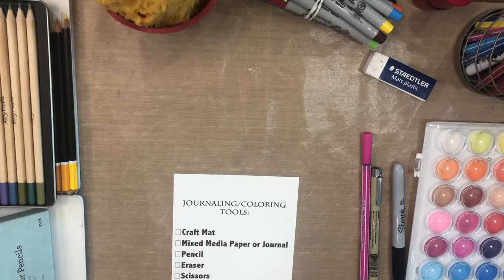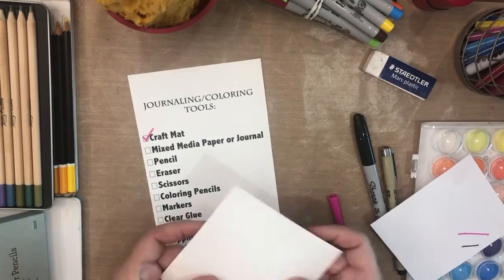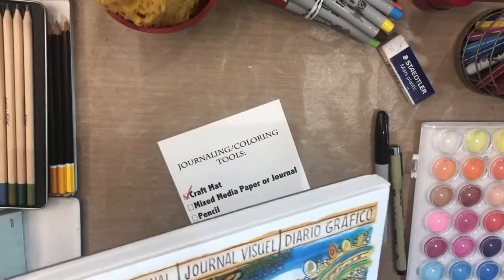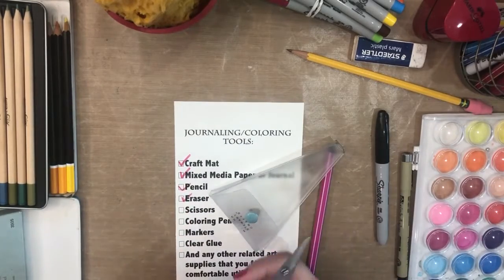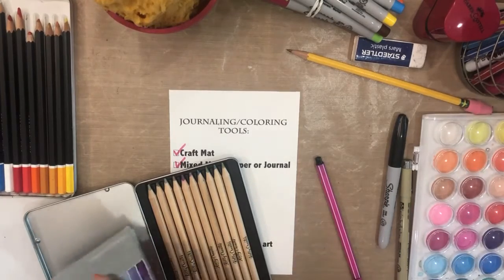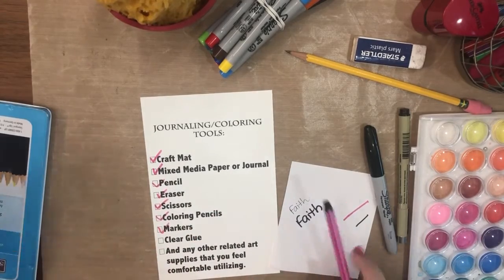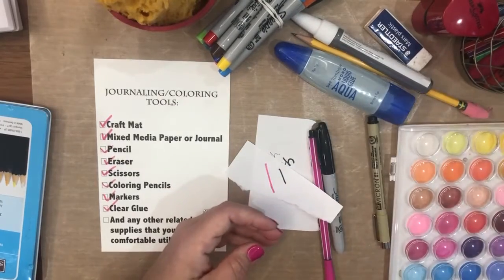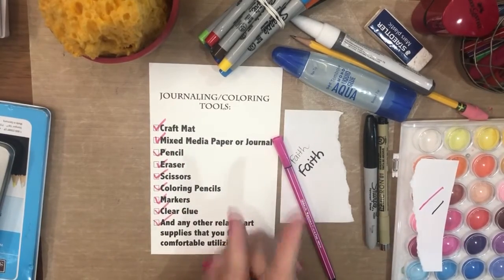Backgrounds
Stuck with a blank page?  The first step is your background.